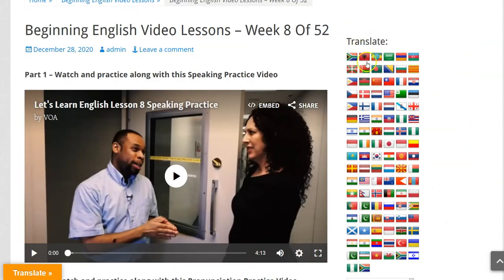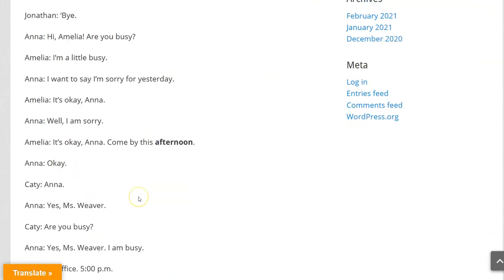Lesson 1.8.4 – American English Lessons With Maestro Sersea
Welcome to Year 1, Week 8, Lesson 1.8.4. Today we will work on your English vocabulary, pronunciation, comprehension, reading, and communication skills. We begin with Beginning English Video Lesson 8 of 52.